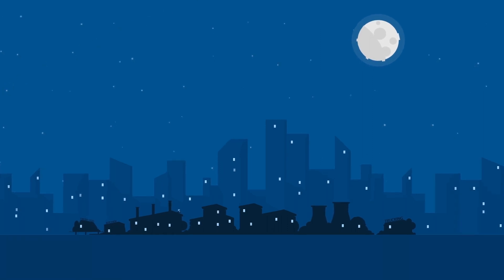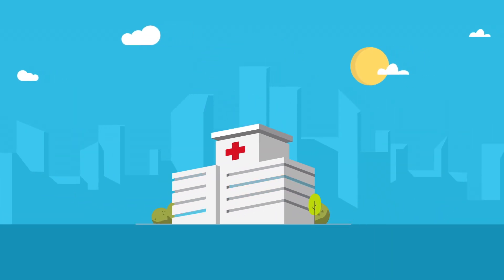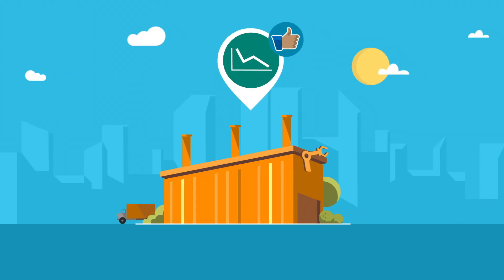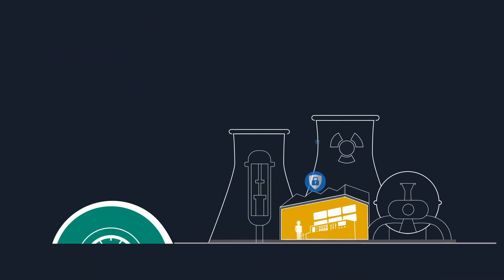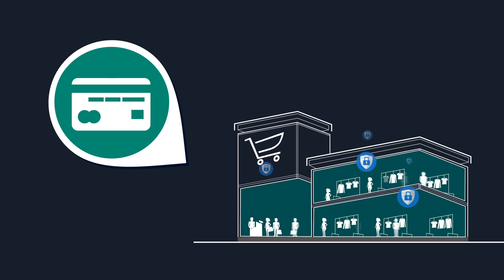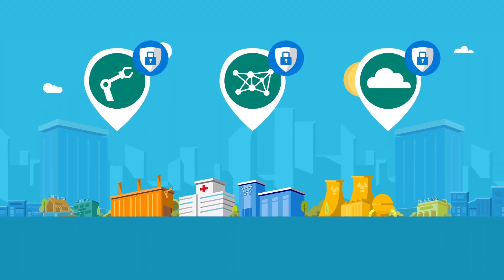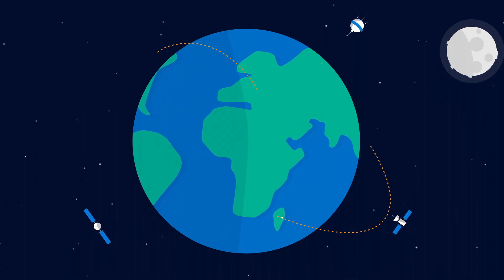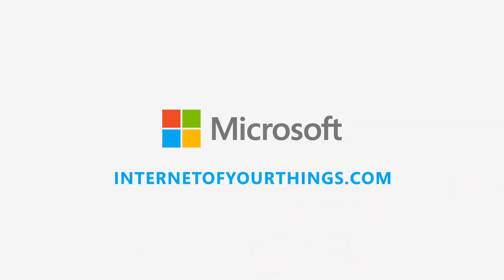Securing Enterprise IoT with Azure IoT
In this video you will learn: how IoT can transform business, scenarios were customers can apply IoT,  security challenges for those scenarios, recommended approach to maximize security, and why Azure IoT is the right platform for you.